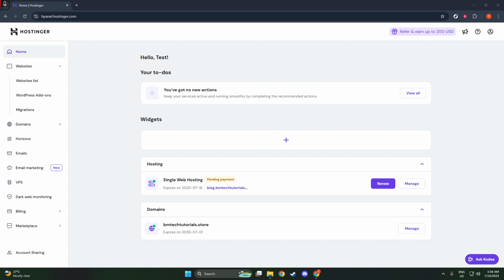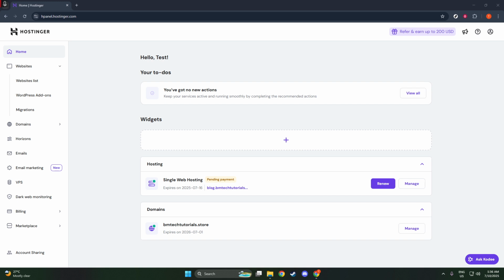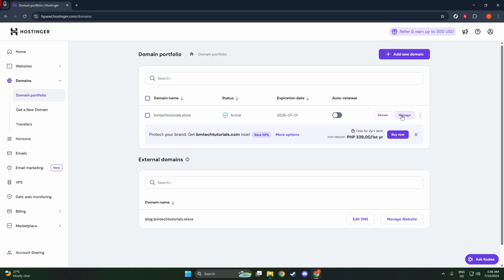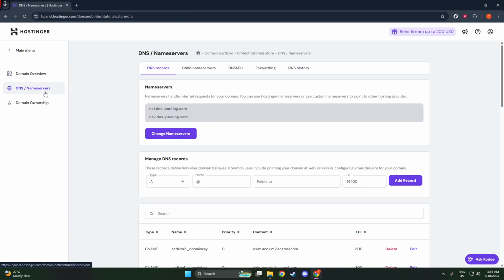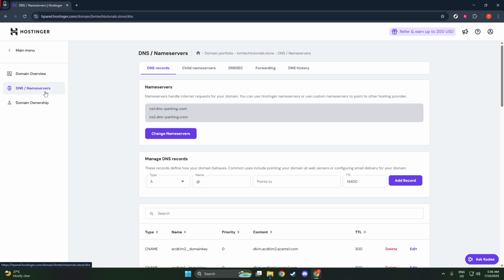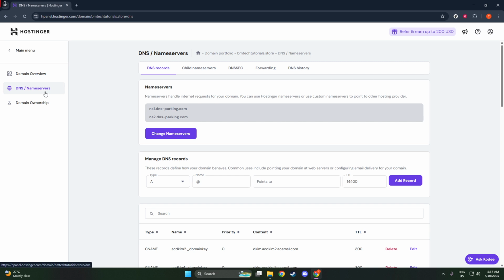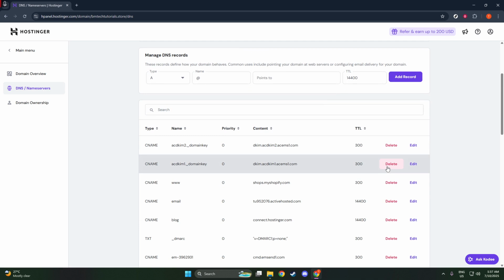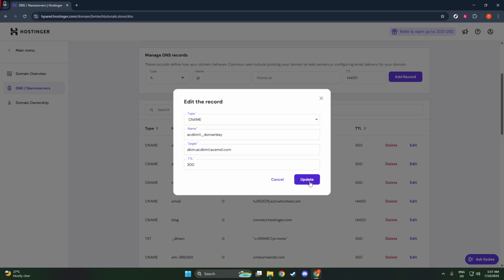How to Update DNS Records in Hostinger [2026 Full Guide]